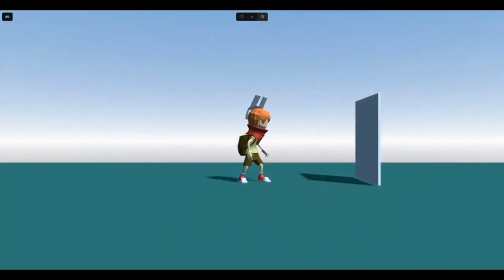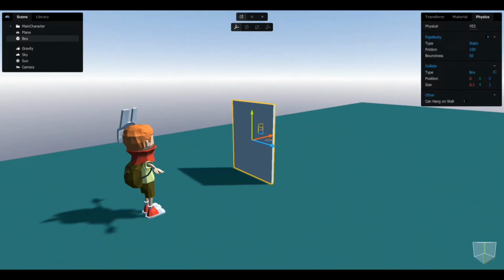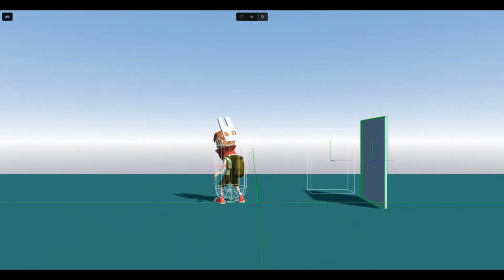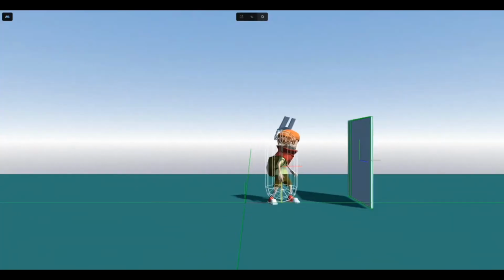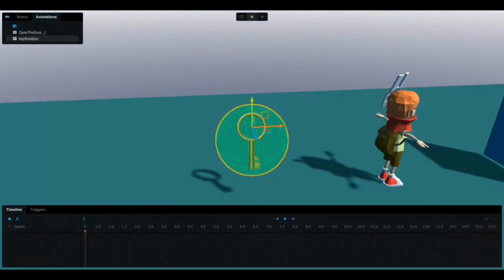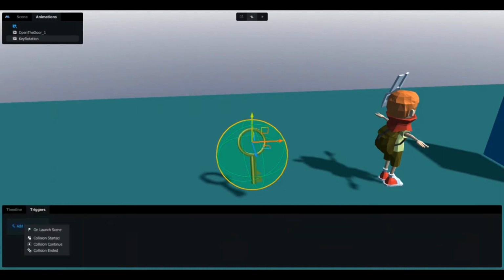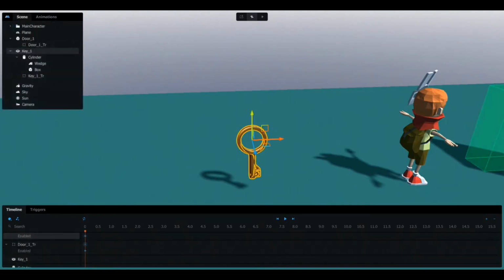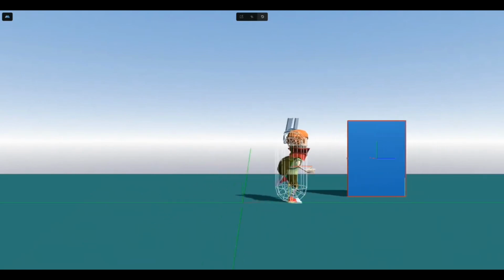MAKE Your First Game with Triggers and Animations | MANU NoCode Video Game Maker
Manu Guys Are Awesome. 🎯 Meet Triggers and Animations: the heart of your MANU Games! Make the first project in minutes, not weeks! And wait for upcoming updates for more features. The new lightweight no-coding game engine is as simple as possible.